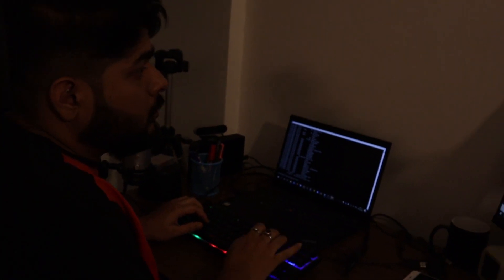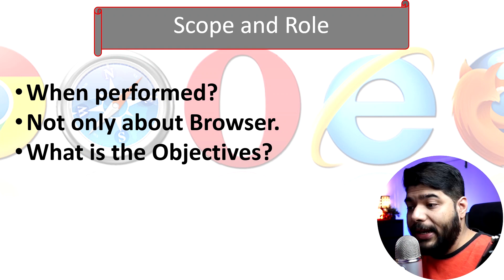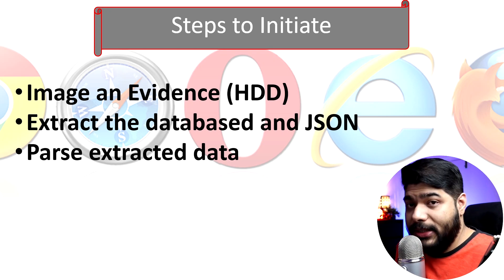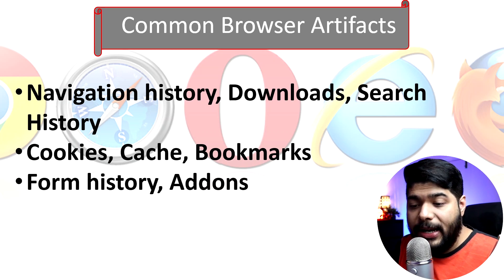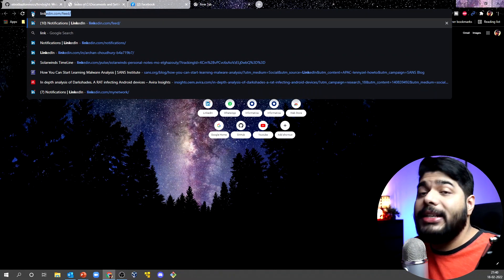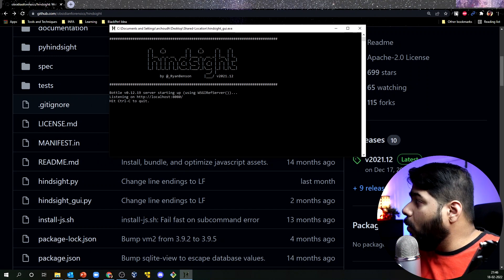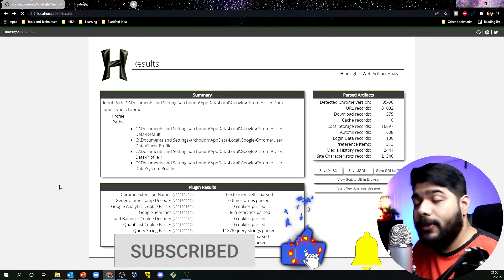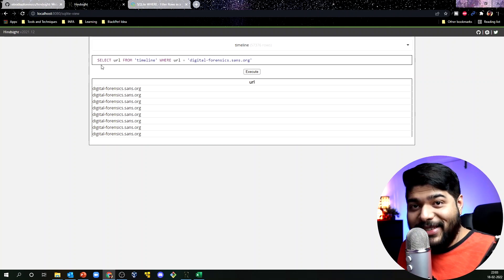Incident Response Training, Browser Forensics - Day 20, Hindsight Demo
In this full series we will talk about Incident Response and it will be a Free Training Course for everyone. Today is Day-20 and we are going to talk about Browser Forensics.
Browser Forensics is an important part of any investigation or incident response. There are various artifacts in every browser such as Favicons and Login Data, which could be helpful in exploring the browsing activities of the user. So in today's episode we are going to explore this from scratch and we will cover below things-
✅ Scope and Roles of Browser forensics
✅ Steps to Initiate the Process
✅ What are the common Browser Artifacts?
✅ IMPORTANT: Are we missing anything?

Last but not the least, we are going to explore an Open Source Tool named Hindsight which can be used for Internet history forensics for Google Chrome/Chromium.

Hindsight is a free tool for analyzing web artifacts. It started with the browsing history of the Google Chrome web browser and has expanded to support other Chromium-based applications (with more to come!). Hindsight can parse a number of different types of web artifacts, including URLs, download history, cache records, bookmarks, autofill records, saved passwords, preferences, browser extensions, HTTP cookies, and Local Storage records (HTML5 cookies). Once the data is extracted from each file, it is correlated with data from other history files and placed in a timeline.

WATCH BELOW Playlists as well, if you want to make your career in DFIR and Security Operations!!

Timelines
0:00      ⏩ Introduction
1:10      ⏩ Agenda
2:26      ⏩ Scope & Role
7:15      ⏩ Steps to Initiate
10:45    ⏩ Common Browser Artifacts
14:47    ⏩ IMPORTANT: What we miss?
19:17    ⏩ Hindsight Demo
27:54    ⏩ Summarize